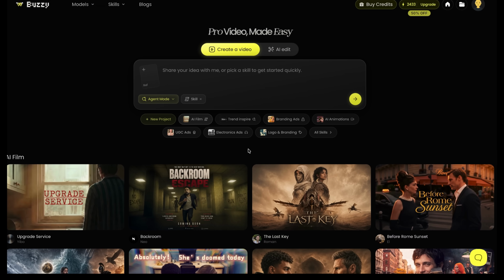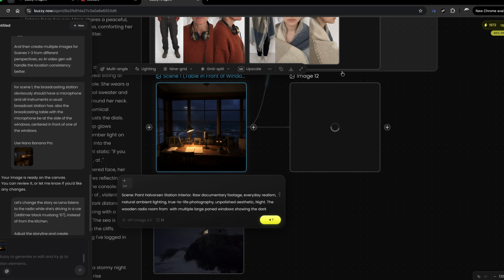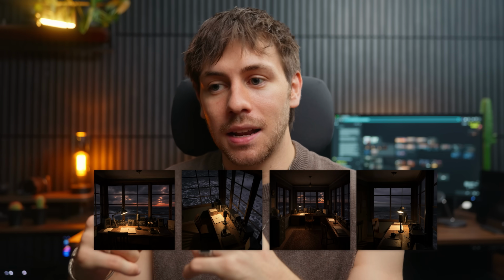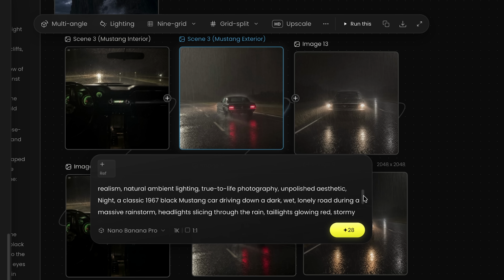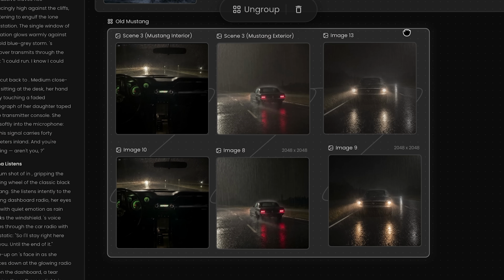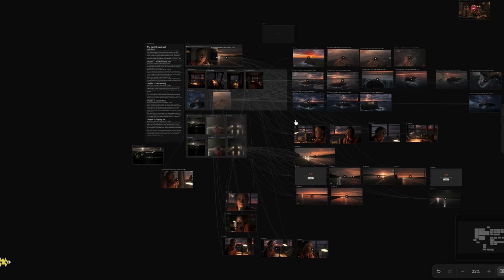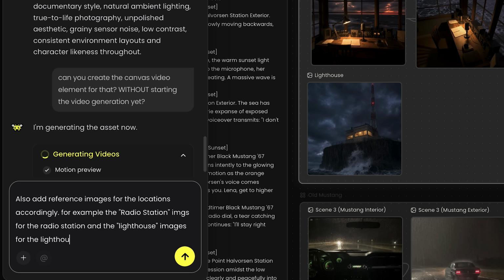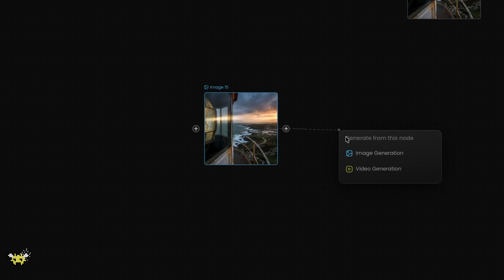Short Films with Seedance 2.5 (ft. Buzzy AI)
I built an entire short film - script, characters and locations - inside one AI tool called Buzzy, using its Infinite Canvas. Just one canvas, start to finish.

In this video I break down exactly how the workflow works: building consistent character and location references before generating a single shot, letting the Canvas Agent turn a script into a full storyboard, and using natural-language local edits to change one specific detail in a shot - an expression, a lighting choice, a camera angle - without touching anything else. That last part is the whole pitch: no more rerolling and hoping, you're actually directing the result.

I also walk through Buzzy's other tools - Viral, the Image & Video Generator, and AI Video Edit - with real use cases from this same project, plus what this workflow means whether you're producing series, film, VFX, and commercial work professionally, or just starting out with an idea and no production background.